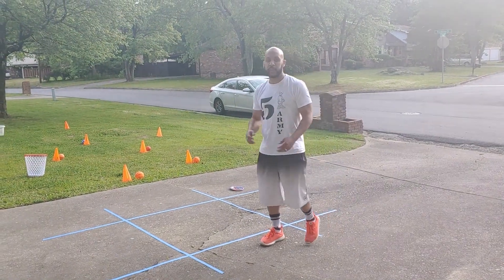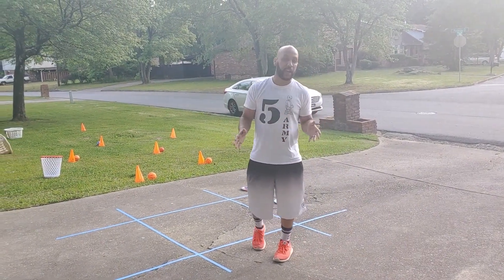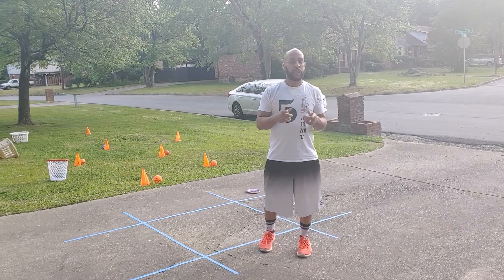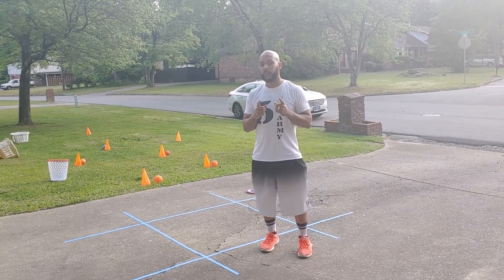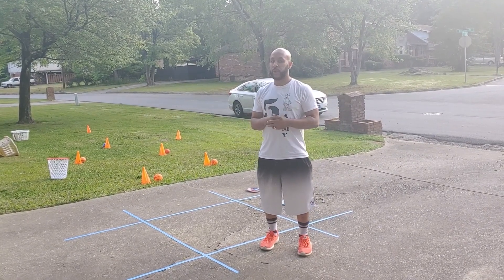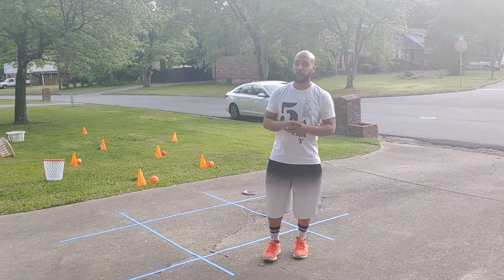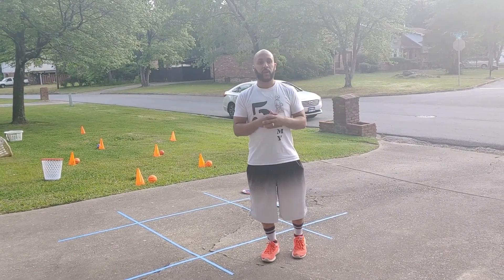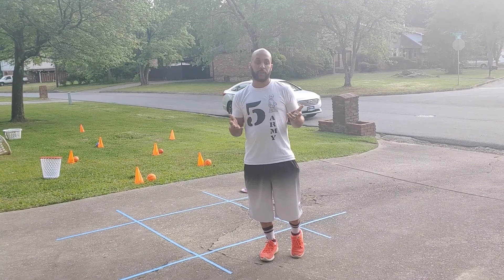Bethune Virtual Field Day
Bethune Elementary School will be celebrating Virtual Field Day during the week of May 18th through May 22. Families can decide if students will have their field day on the same day as their end of the year celebrations on if they want to select a day for their students to complete the activities. Please refer to the links below for some of the past Fun Friday Activities to see how to perform them or what is needed. Families are encouraged to take pictures and post to approved school social media with the BethuneVirtualFieldDay. Please select at least four activities for students to complete!